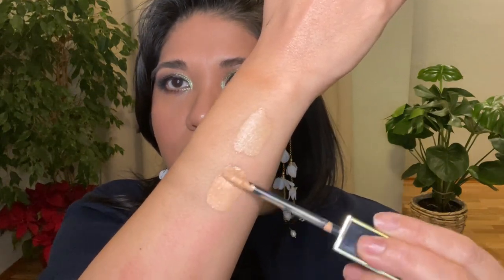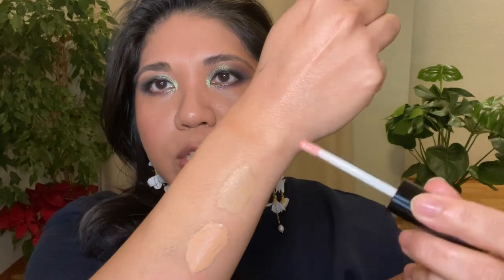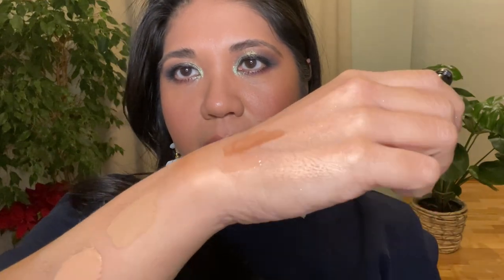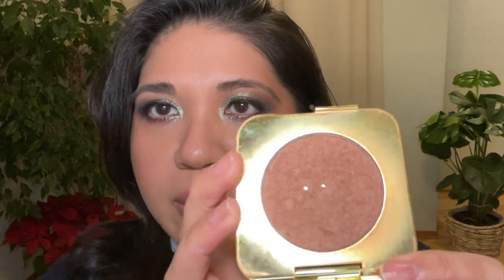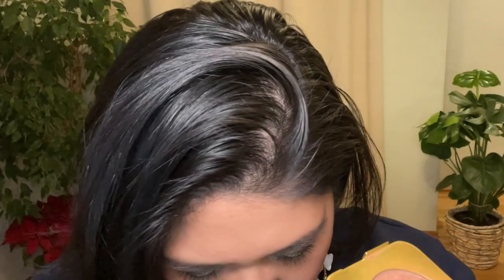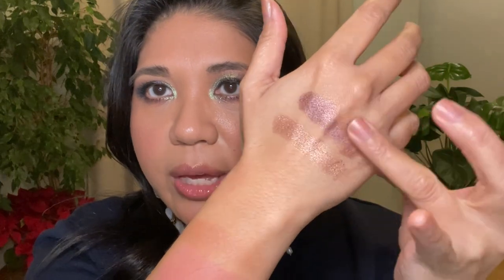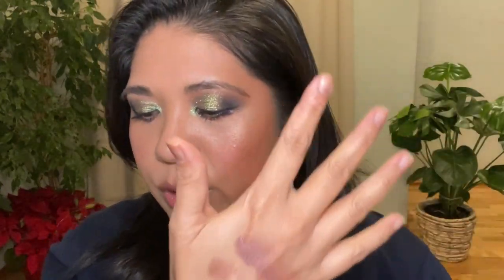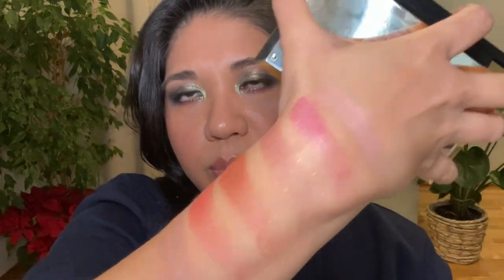Project Pan 2022 : Luxury Beauty | Year Long Rolling Project Pan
👇🏼 OPEN ME :-) 👇🏼

Hi Beauty Fam!

Please join me as I go over my box of 2022 Project Pan luxury beauty makeup items! I’ve already finished one product. See how many more I have to go. This is the first time I’m doing this, so I may have picked too many items, but goals are good things to have!

TIME STAMPS:
0:00 Intro
0:50 Powder
1:54 Foundation
9:15 Concealer
14:38 Lip Oil / Lipstick
20:07 Bronzer
20:45 Blush / Highlighter
26:23 Cream Eyeshadow & Single
29:45 More Blush!
33:15 Eyeshadow palettes
35:05 Outro